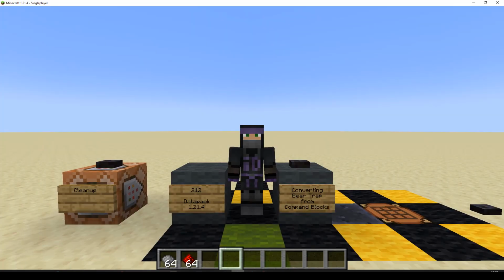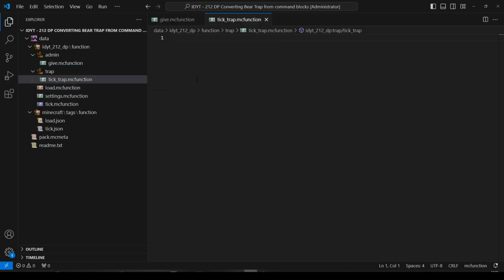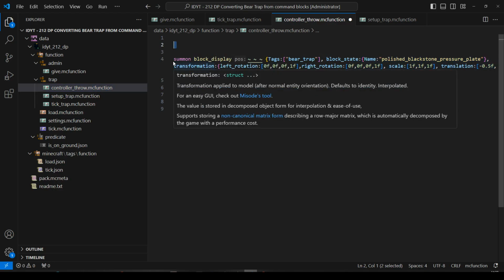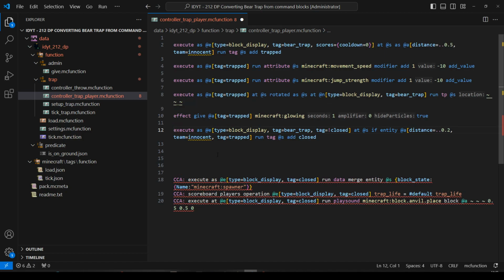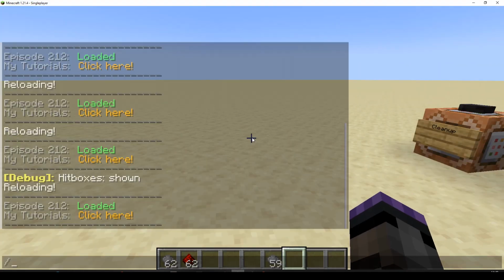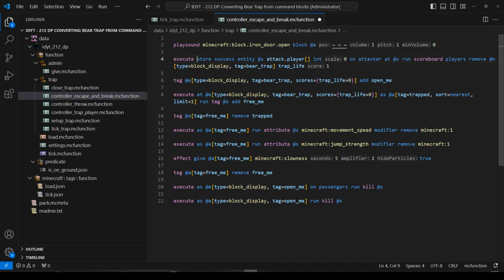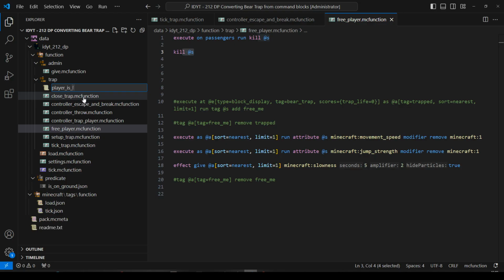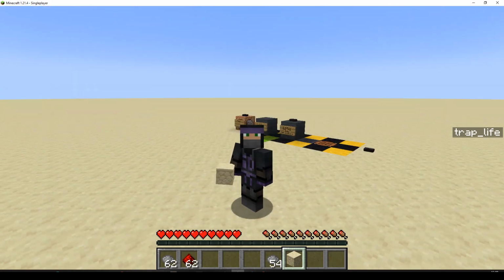212: DP Converting Bear Trap from command blocks [Minecraft 1.21 Datapack]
Ep212: Taking the old Bear Trap video which was Command Blocks only and turning it into a datapack.

00:00 Intro